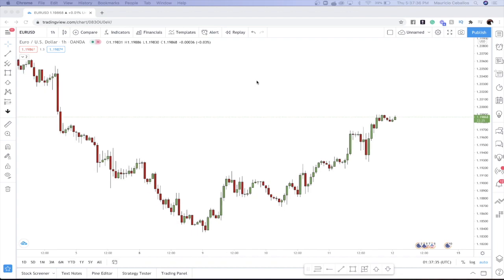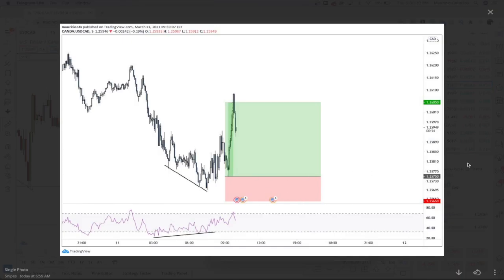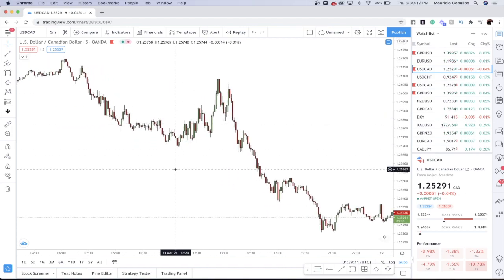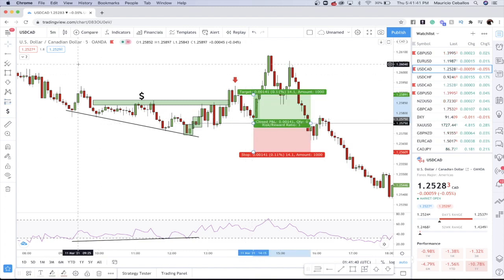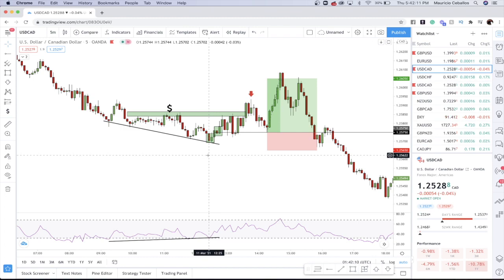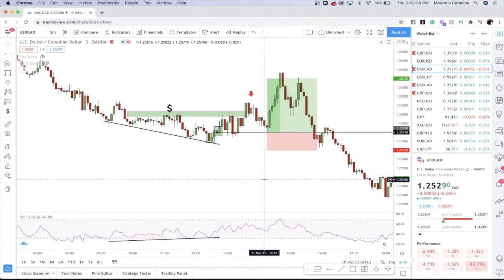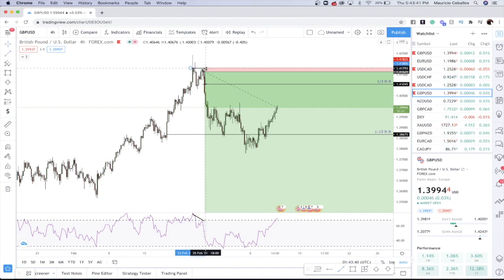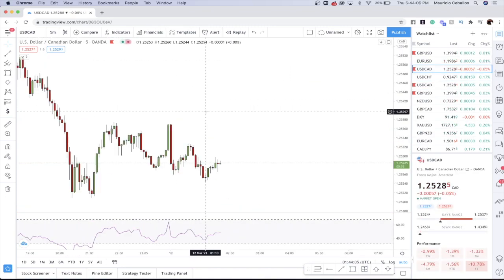Best Forex Money Making Indicator | EXPOSED